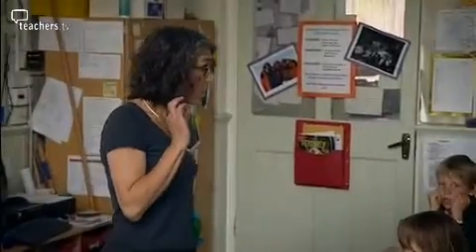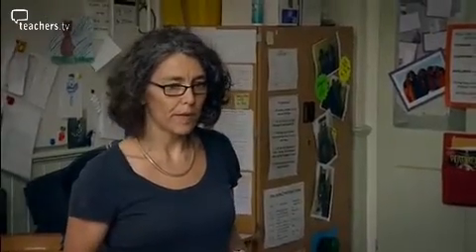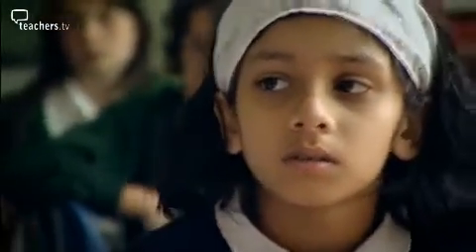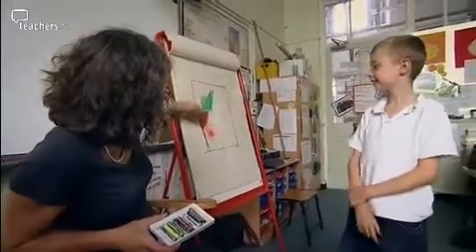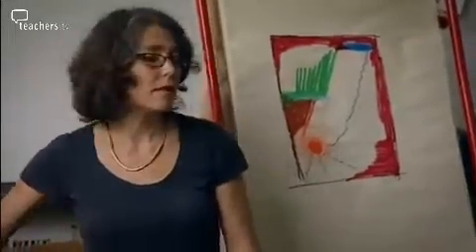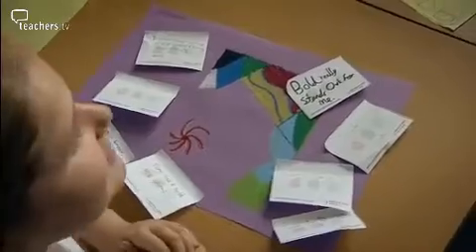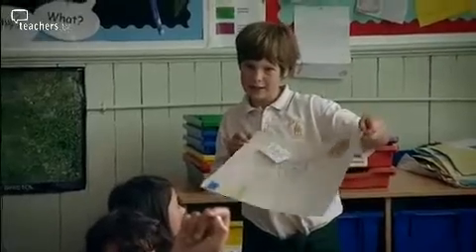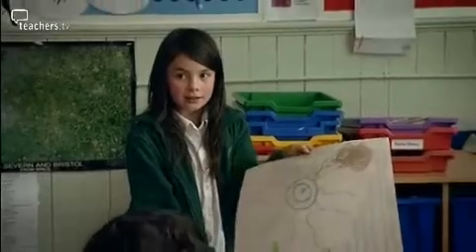Teachers TV: Abstract Art - My Journey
Great lesson ideas for Key Stage 2 pupils learning about abstract art. Teacher, Zoe Sharples, takes her KS2 pupils on an abstract art journey. She asks them to look at abstract art and then create a piece themselves.In displaying existing art works and discussing the artist's intentions, she encourages pupils to imagine a map, and that the paintings are describing a journey. The children are allowed to react to the abstract art in a very honest way. Zoe then shows the class her own pieces of art and answers questions about its symbolism. The children use oil pastels to create their own maps and discuss the meanings behind each artistic decision they make. Finally, they critique each others work in a classroom gallery. Licensed to CPD College Ltd.